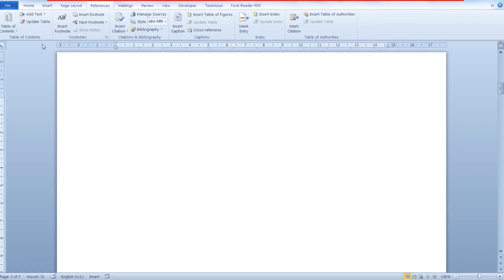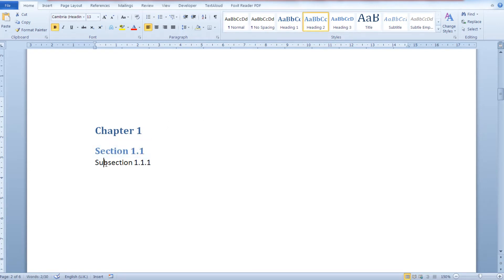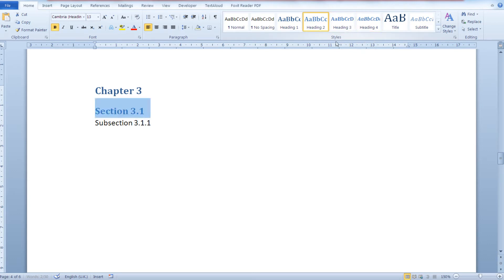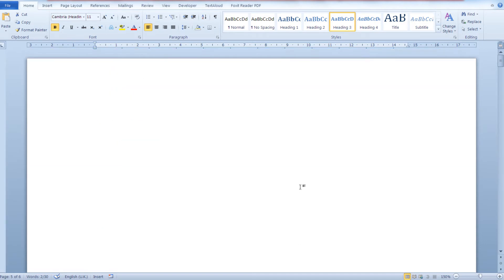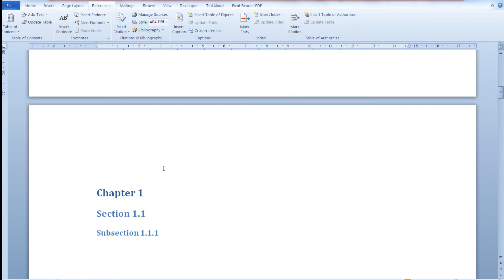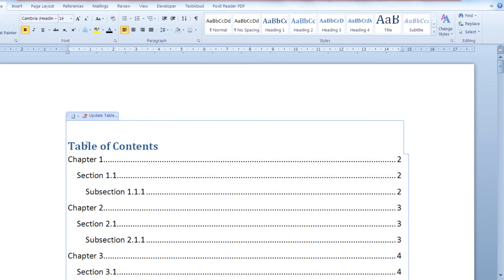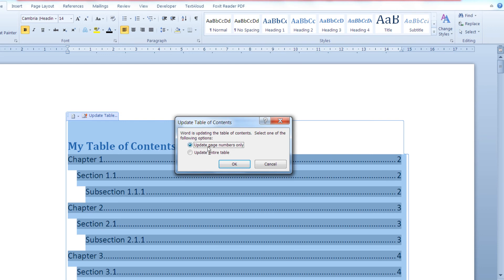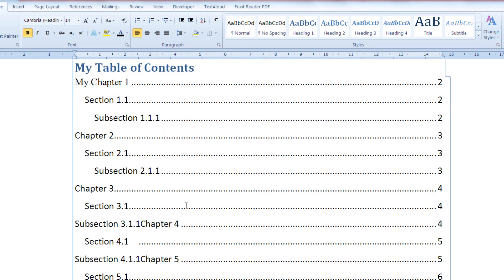Create and update an automatic table of contents in Word 2010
Create an automatic table of contents in Word 2010 - Plus how to update it after you made any changes

In this tutorial we will go over how to create and insert an automatic table of contents in Word 2010.

Word 2010 makes it very easy to create an automatic table of contents.

As long as you do some work first, that is tell word what your chapter titles, headings and subheadings are.

Go to your document's chapter titles, select your chapter title and from the Home tab click on Heading 1.

Do the same for your chapter's section and subsection headings. You can mark a chapter section's title as a level 2 subheading by selecting the subheading and clicking on Heading 2. Do the same for the subsection's heading by selecting it and clicking on Heading 3.

You need to repeat the process for all your document's tiles.

Then go to the References tab and from the Table of Contents, click on Table on Contents and choose from one of 2 available automatic table of contents' formats.

You can also change your table of contents' title by simply going to your automatic table of contents in your word document and changing it to a title of your choice.

Update and automatic table of contents in Word 2010

If you make any changes to your word document's chapters, titles, headings or subheadings, simply go to your automatic table of contents and click on "update table". You can update only the page numbers of your document or update the entire table.

Select "update entire table" and your automatic table of contents will change to reflect the changes that you made to your document's, titles, headings and subheadings.